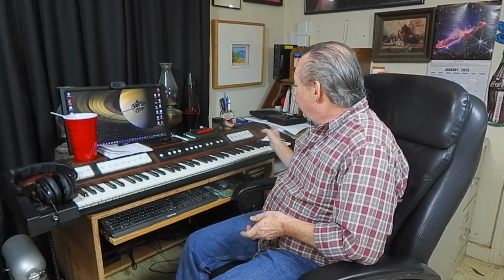Composer or Song Writer GFP #9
My at home recordings for my big music /film project are done. The next step is to put them into demos and practice formats. So, am I a composer or a song writer? Is there a difference? Does it matter?